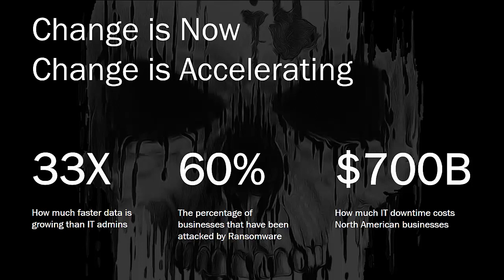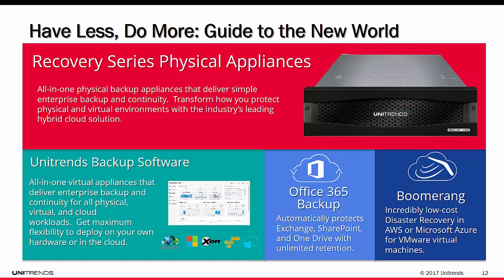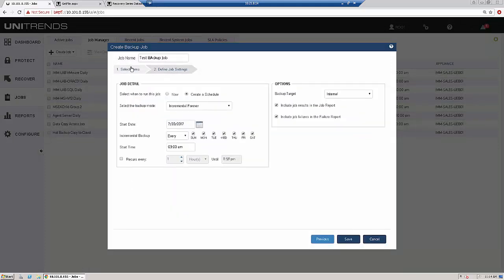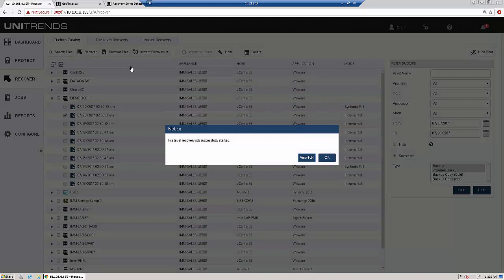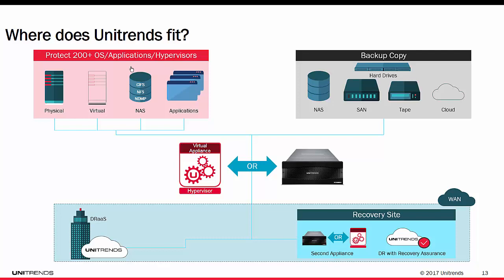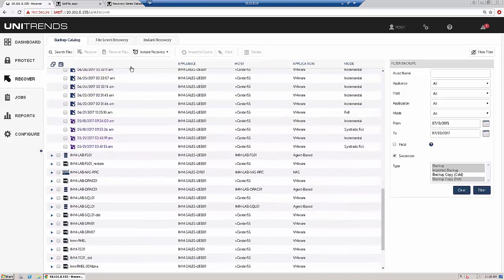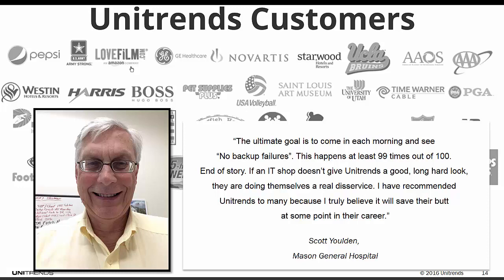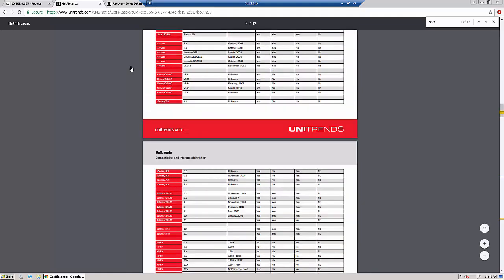Unitrends Backup & Recovery Product Demo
View the on-demand product demonstration for an in-depth look at Unitrends all-in-one enterprise backup and continuity. You’ll see how Unitrends gives you more uptime with less management with our commitment to simpler, better, smarter IT.